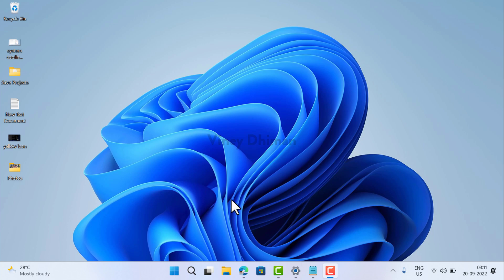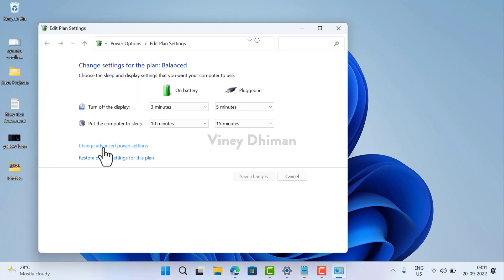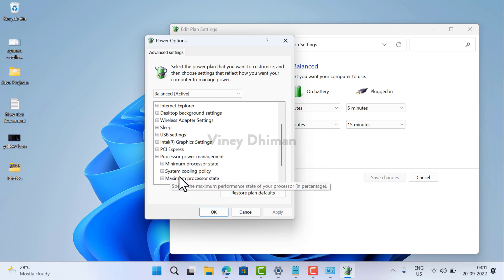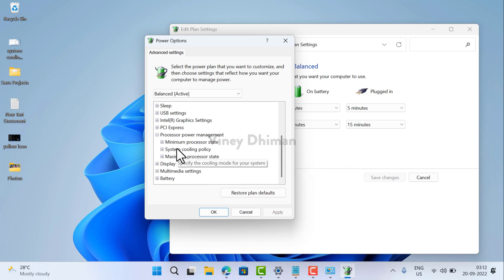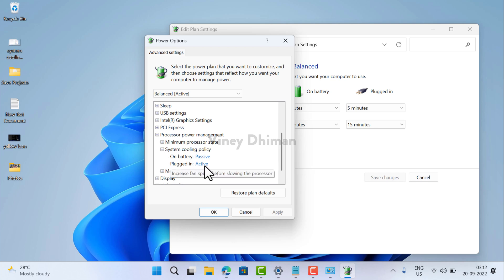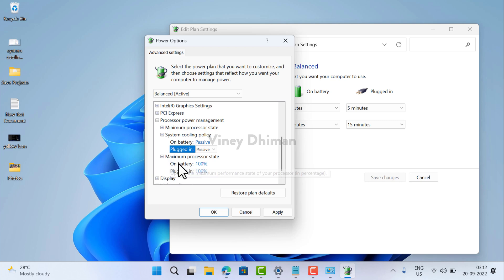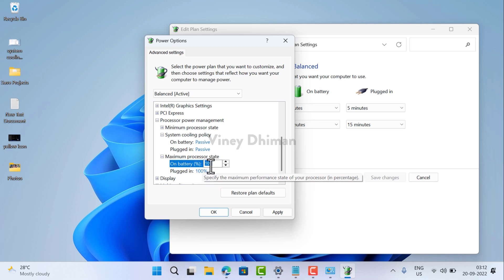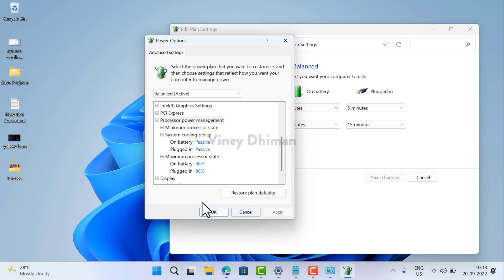(Quick Setting) How to Reduce Loud Laptop Fan Noise Windows 11/10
In this video, you will learn a quick hack on how to reduce loud laptop fan noise in Windows 11/10 laptops ,Dell, HP, Acer, ASUS, Lenovo, and others as well.